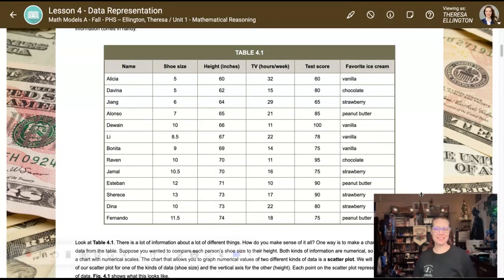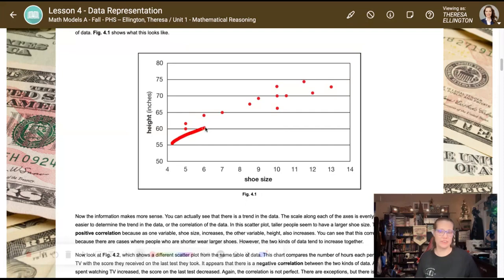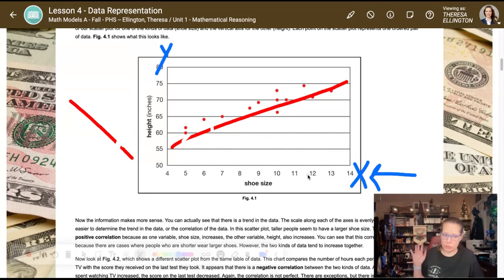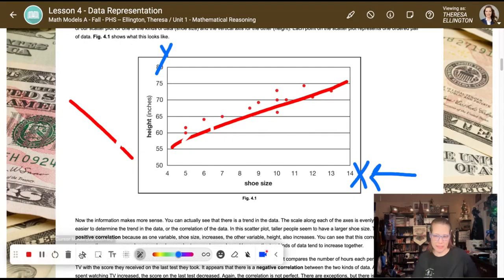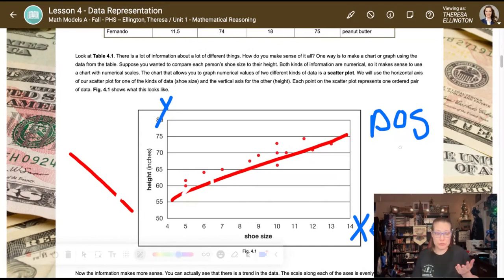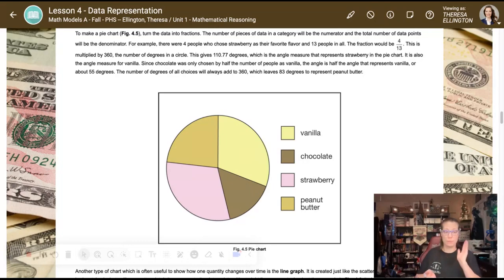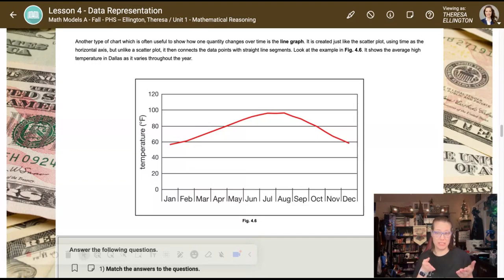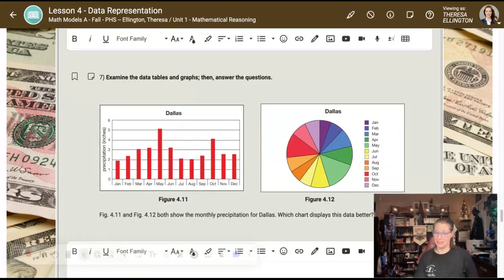Data Representation | Unit 1 Lesson 4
In this engaging lesson, we explore how to choose the best chart or graph to represent data clearly and accurately. You'll learn the differences between scatter plots, bar graphs, pie charts, and line graphs—and when to use each one. We’ll also talk about independent and dependent variables, positive and negative correlations, and how to spot trends. Perfect for educators and students alike, this video simplifies key data concepts with humor and helpful tips. Stop Googling—your opinion and understanding matter here! Watch now to boost your data literacy and make your math lessons more meaningful and fun.

00:00 Introduction to Lesson Four
00:10 Opinion-Based Responses and Data Representation
00:45 Analyzing Survey Data Tables
01:15 Understanding Scatter Plots and Correlation
02:10 Positive vs Negative Correlation (Q9 Example)
03:00 Independent and Dependent Variables
04:00 No Correlation in Scatter Plots
04:30 Slope and Correlation Review
05:10 Using Bar Graphs for Exact Data
06:00 Pie Charts for Ranking Categories
06:45 Comparing Bar and Pie Charts (Tips for Q6 & Q7)
07:30 Line Graphs Show Changes Over Time
08:15 Time as Independent Variable in Line Graphs
09:00 Analyzing Seasonal Temperature Trends (Tips for Q5)
09:45 Tips for Interpreting Graphs and Charts
10:15 Question 4 Tip
10:30 Math-Based Chart Analysis
11:00 Explaining Chart Answers Effectively